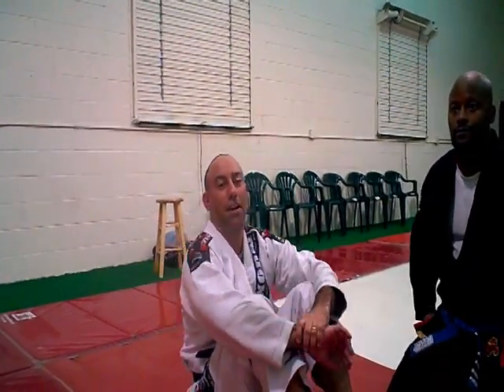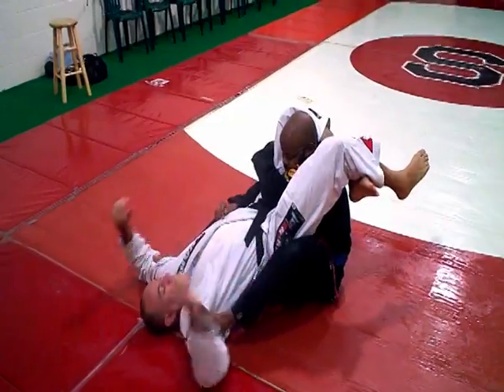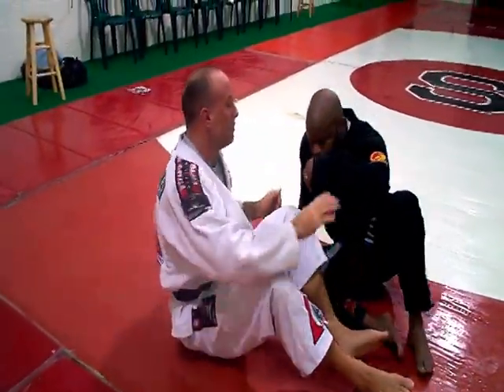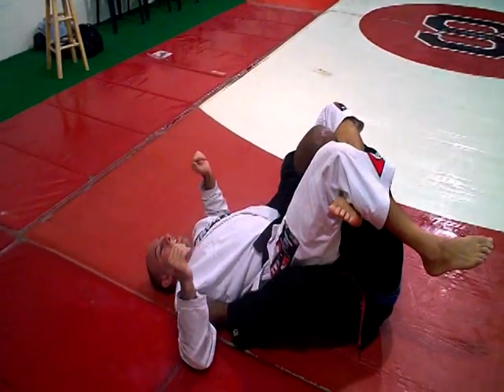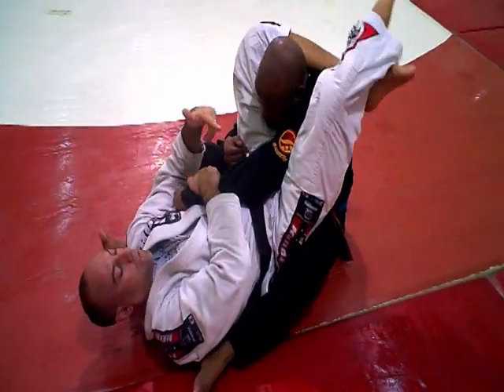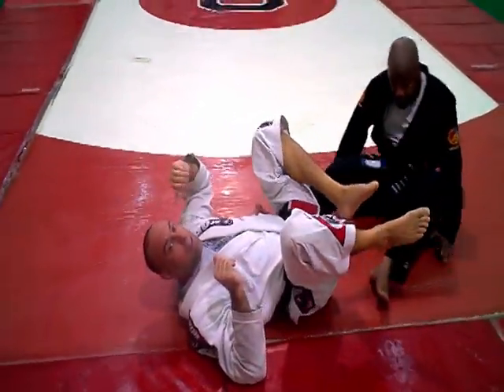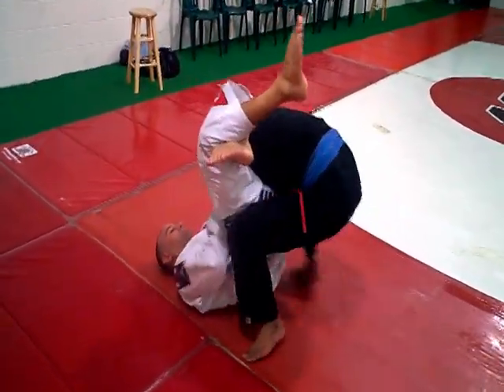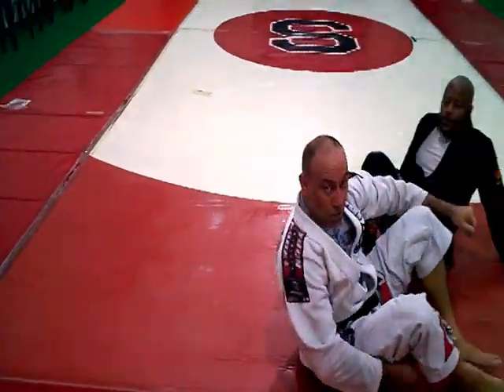Triangle defense to armbar option 1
Here is counter to a triangle defense when your opponents puts their legs on or over your arms.